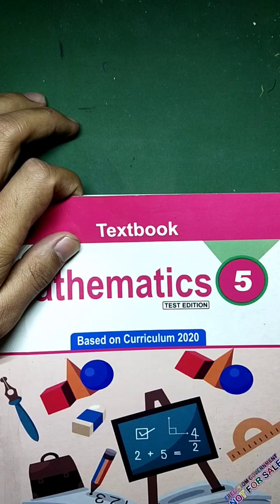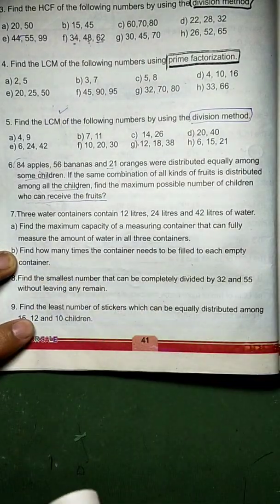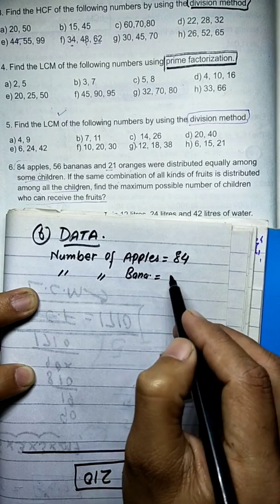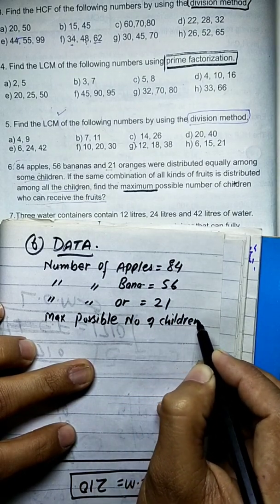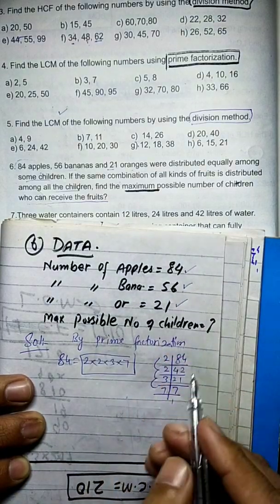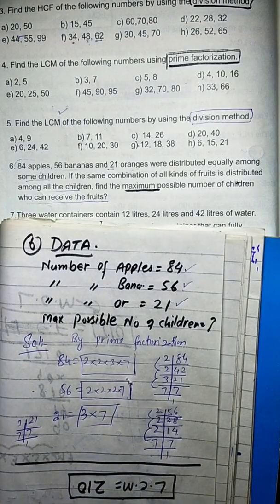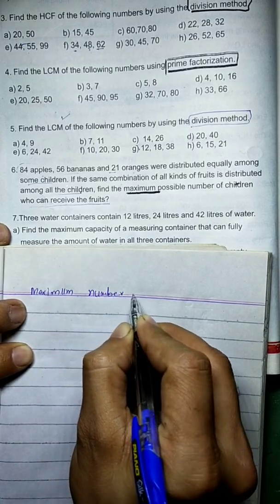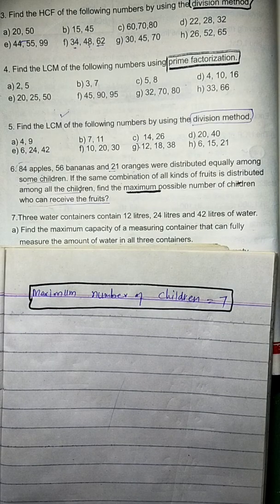Class 5 Unit 2 Review Exercise part 2 New course/syllabus Mathematics Book Kpk primary Books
here I have declared the Exercise of Unit 2 Review Exercise Mathematics Book based on Curriculum 2020